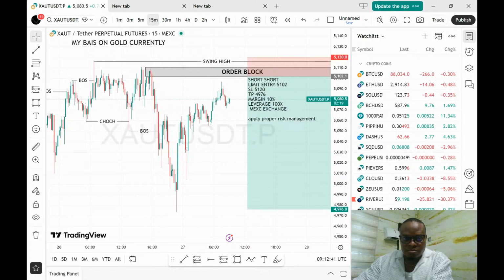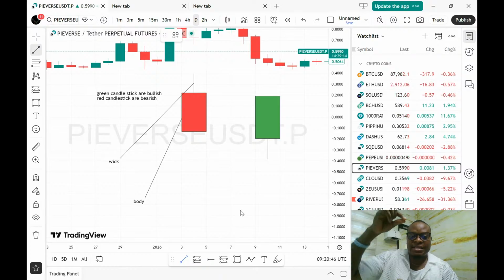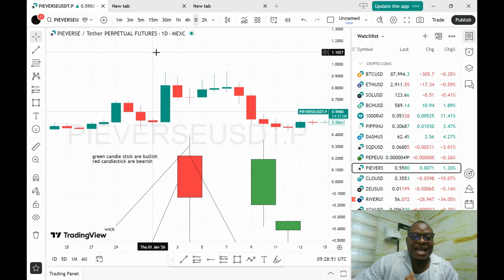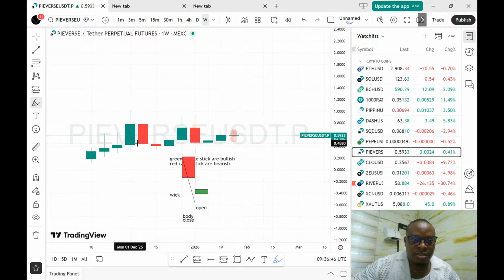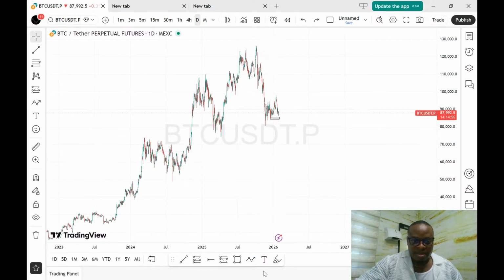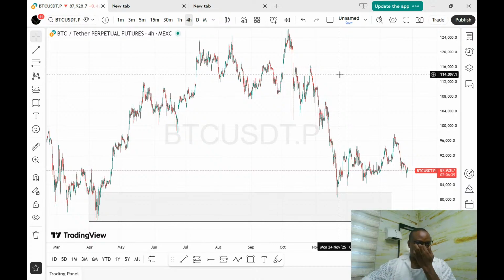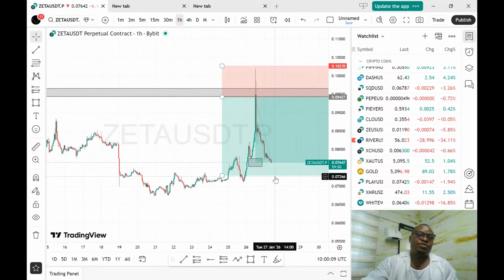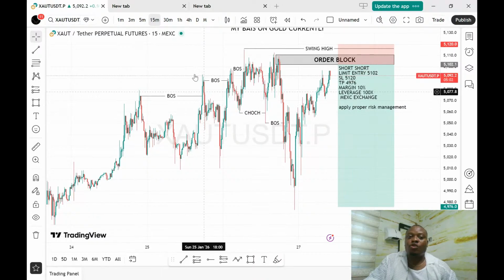CANDLE STICKS AND TIMEFRAMES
This class will teach you how to read the chart and understand time frames for executions